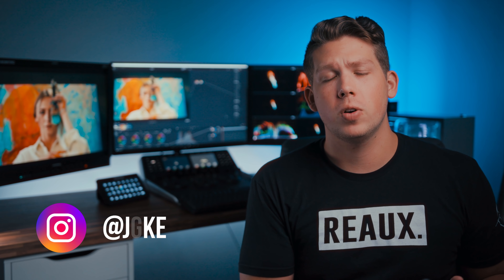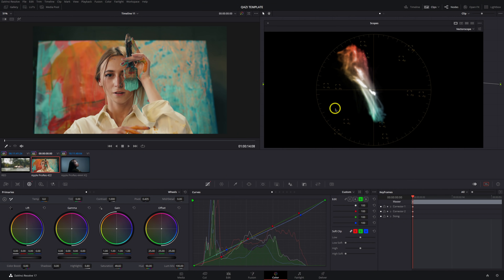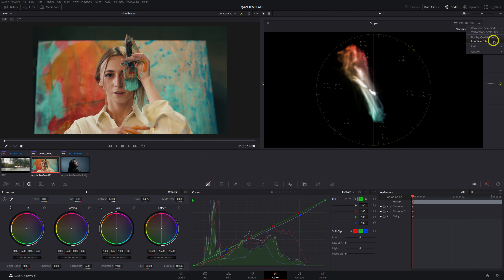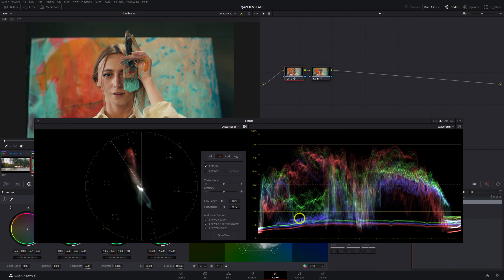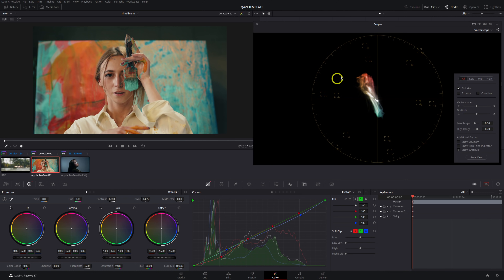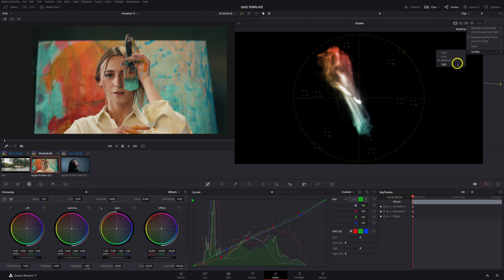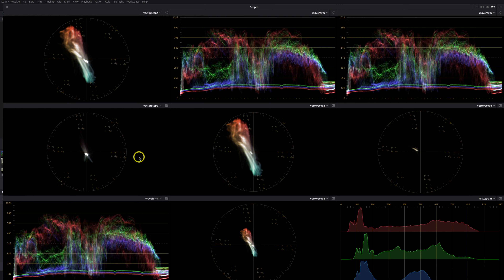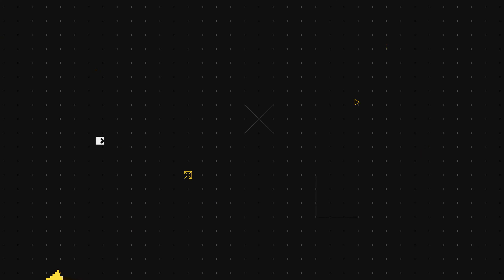Beginner's Guide to Understanding Vectorscope in Resolve | Color Grading Tutorial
In this video, Jake explains the basics behind Resolve’s built-in Vectorscopes! Grab a paintbrush. 💪🏽

0:00 Intro
0:23 Free ACES Training Session
1:59 What Does it Do?
2:31 What it Doesn’t Do.
2:57 Scopes Settings Overview
4:50 Low/High Range
6:07 Viewer Settings
7:00 Global Scopes Settings
8:47 How the Scopes Have Improved
9:44 How I Set Up My Scopes
10:38 Using Vectorscope for White Balance
11:36 Conclusion

Got Instagram?

Equipment used:
Rode NTG3
Nanlite Pavotubes
Eizo CG279x